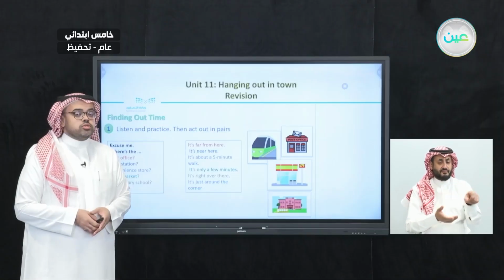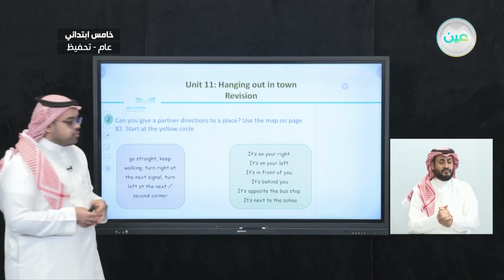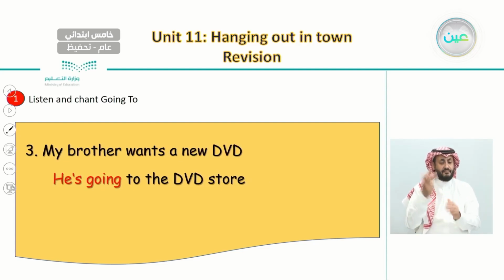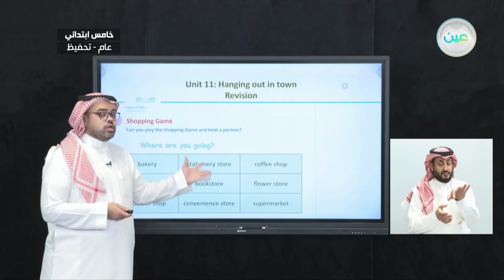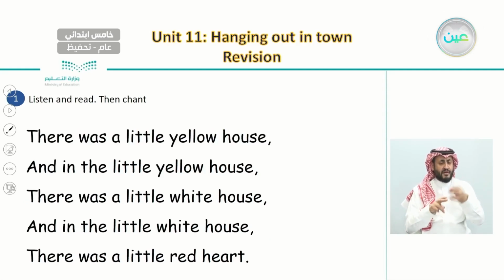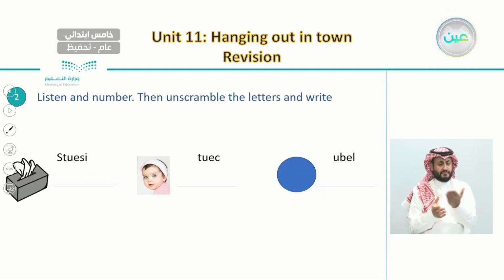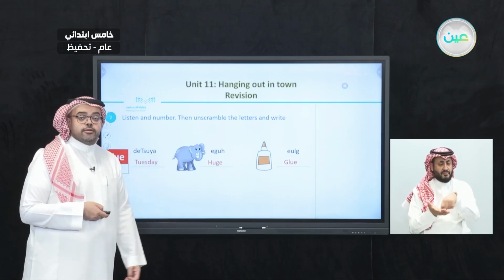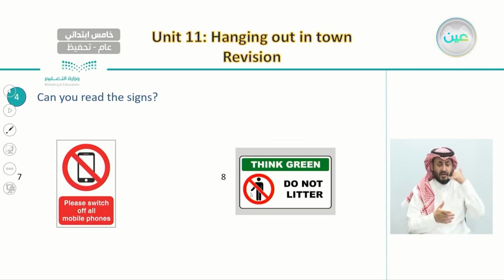Enrichments 2 - اللغة الإنجليزية - خامس ابتدائي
الحصة السابعة - الثلاثاء - الأسبوع الثاني عشر - خامس ابتدائي05